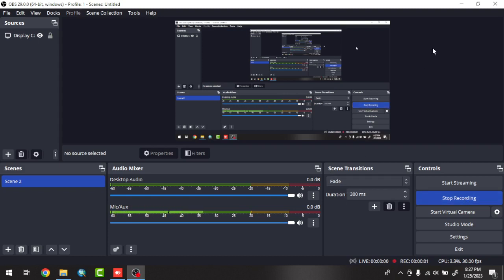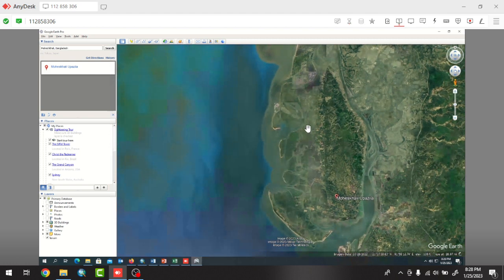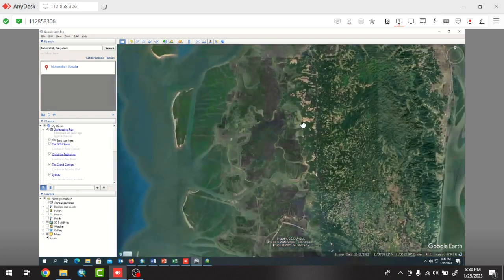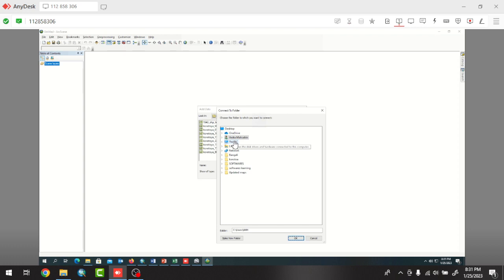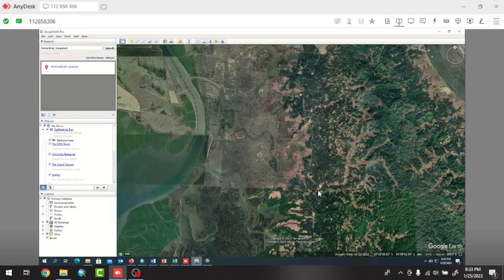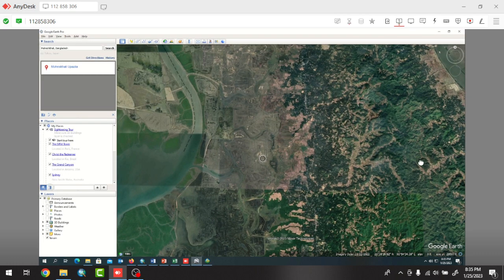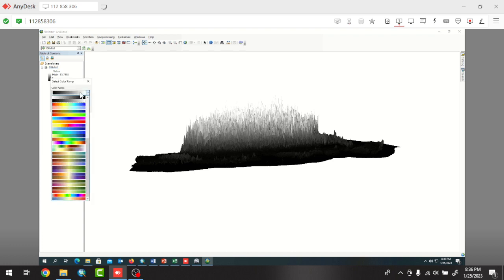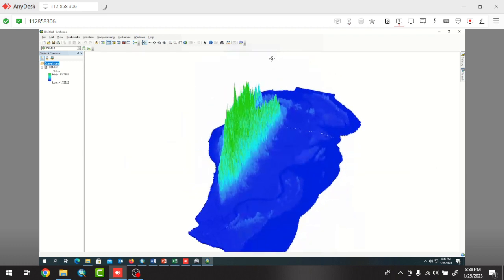3D View visualizing in Arc Scene